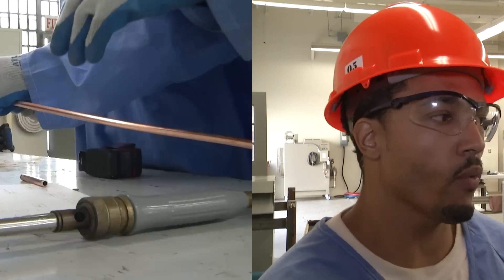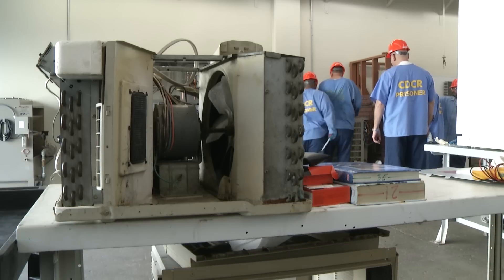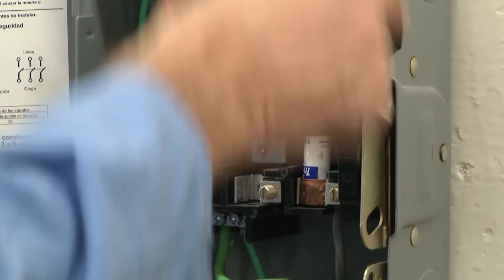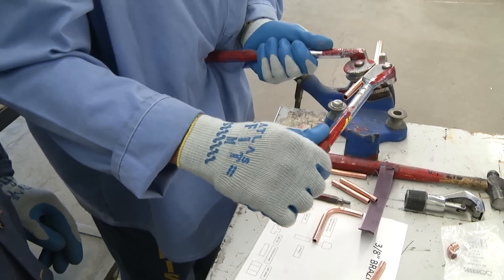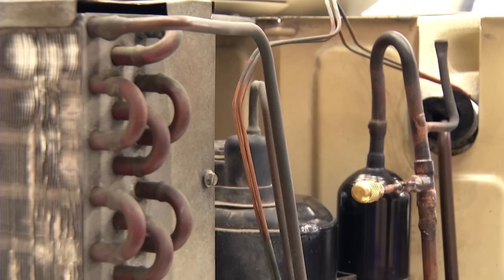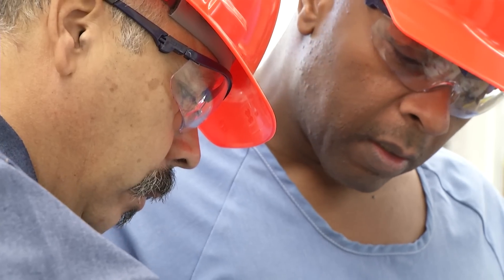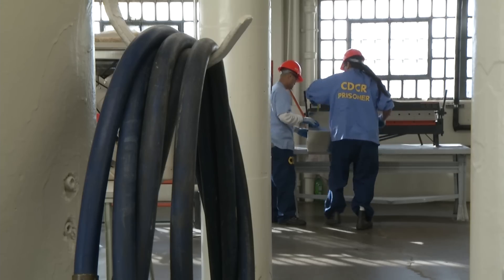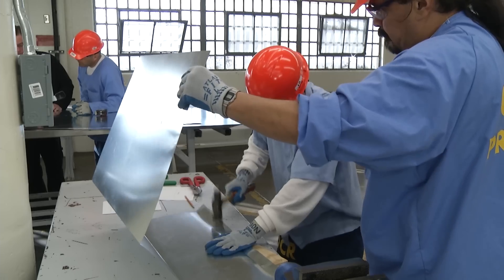DVI HVAC PROGRAM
Sheet metal crunches, hammers pound, and blow torches spark in the warehouse buildings inside Deuel Vocational Institution (DVI).
Here, inmates enrolled in the heating, ventilation, and air-condition (HVAC) program, have asked themselves where their future is headed and now have a clear path to success at their fingertips.